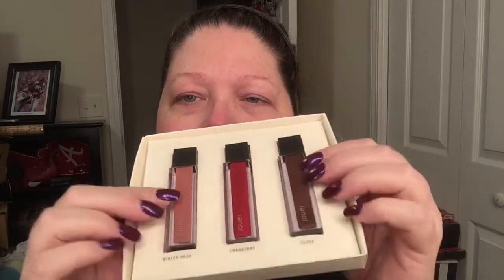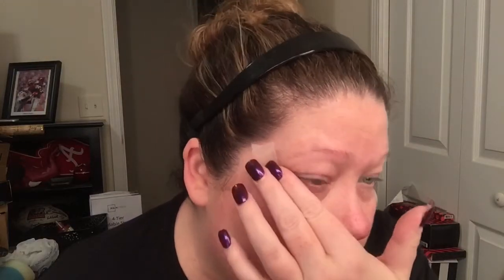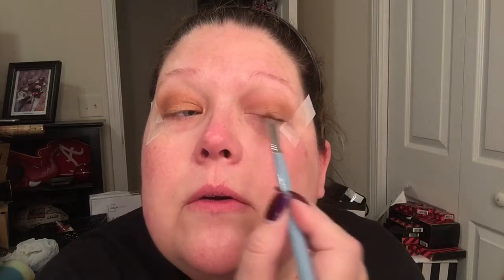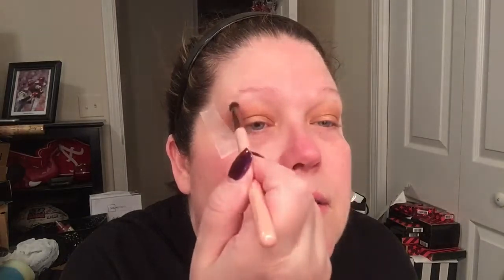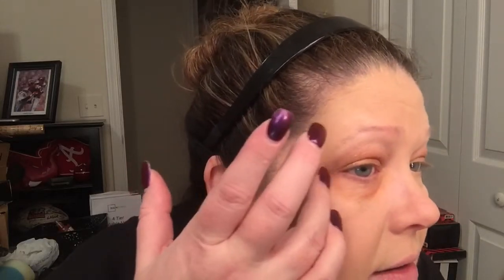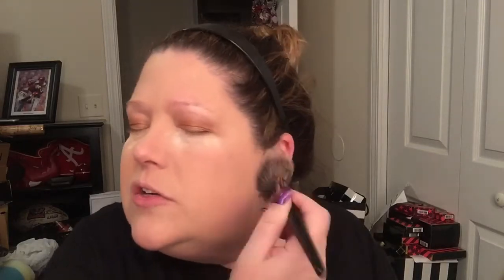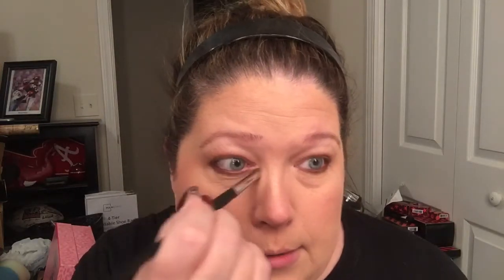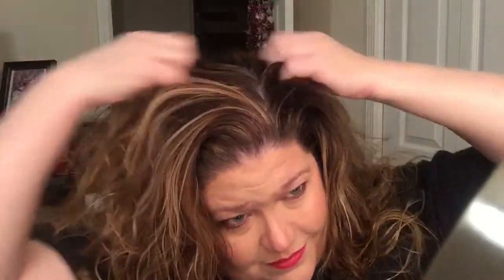GRWM Holiday- Golden Eyes & Red Lips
OPEN ME!

Hey everyone!  I hope you enjoy watching this video.  I love you!

I ALWAYS use Ebates when ordering online for cash back.  If you are not using it be sure to go sign up.  It's free and could not be easier.   I hope you enjoy this video.  I love you all!
Kelli'sKorner
Moody, AL  35004

(expires Dec 31st, 2016)

My Favorite Etsy Shops:
Grace Designs Store
Soda Pop Studio
Planner Kate1
Little Miss Paperie
Obsessed with Cute
My Newest Addiction
Planning Roses:

Thumbnail:  Google Images